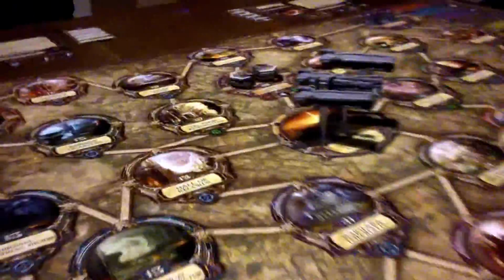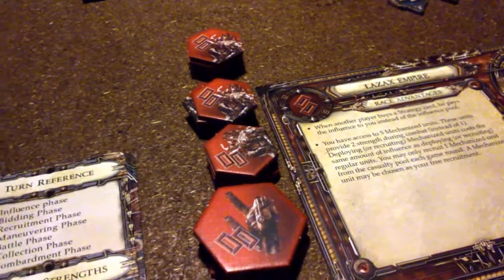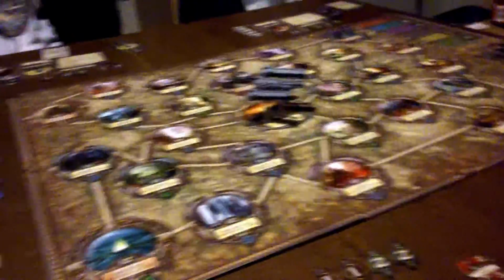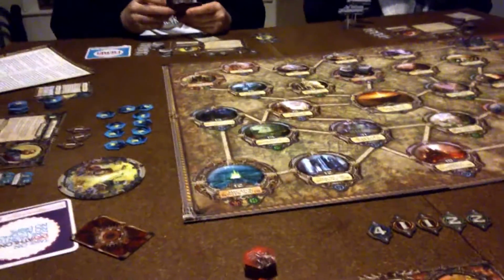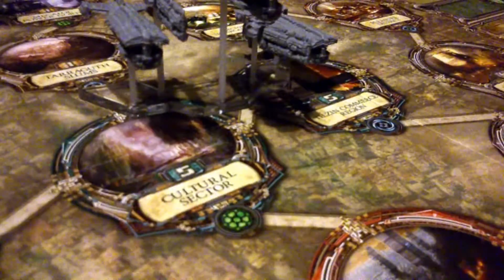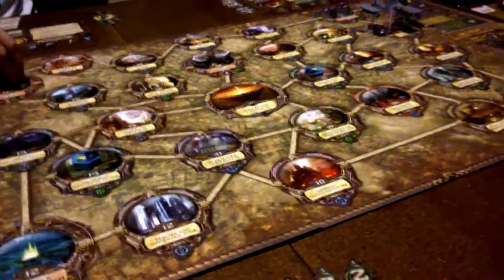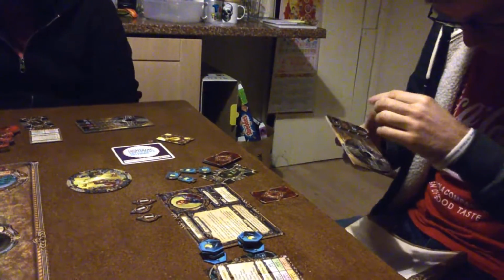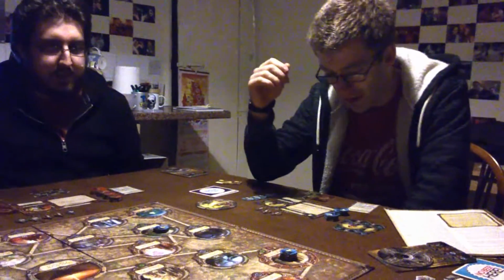Rex: Final Days of an Empire - How To Play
Rex is a game of alliance, betrayal, control, combat and financial balance. A superb experience for 5 players, and I'm sure for 6 player also, I've had it on my shelf since my birthday in October and have not been able to get it to the table (for more than a half game where we learned to play).

Finally, 3 months later, we're able to play. Everyone needed a refresher on the rules, so this is a breakdown of how to play. There could possibly be a few elements I overlooked while explaining since, all but one of us, had played before.

To see some of the game in action, check out the subsequent video for a few turns of the game.